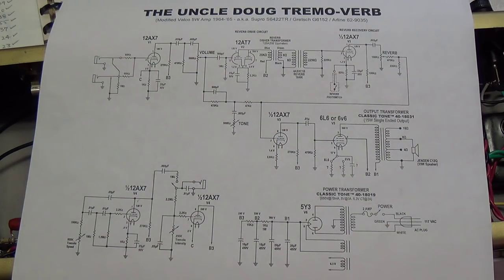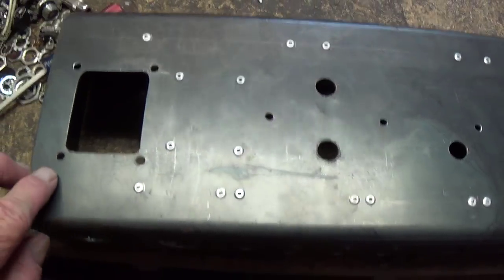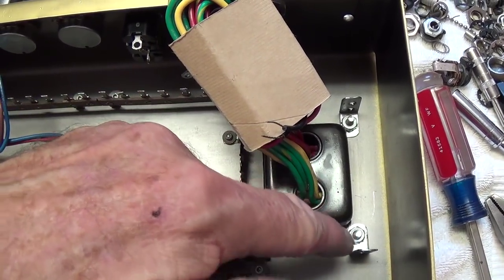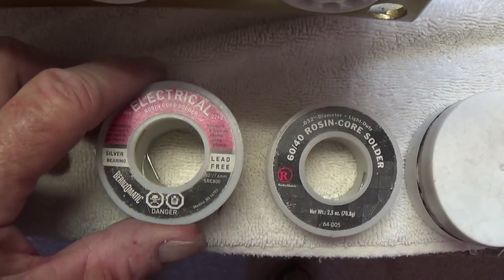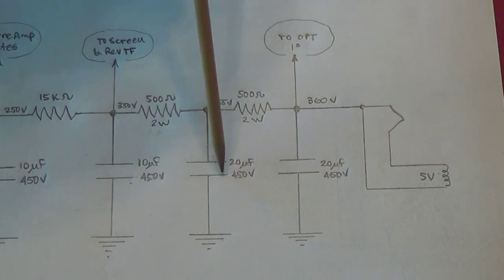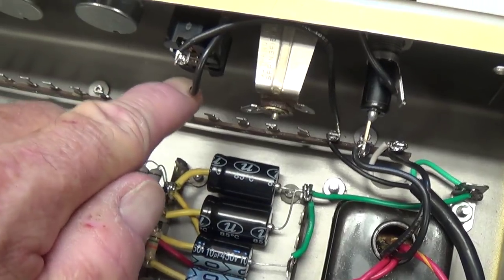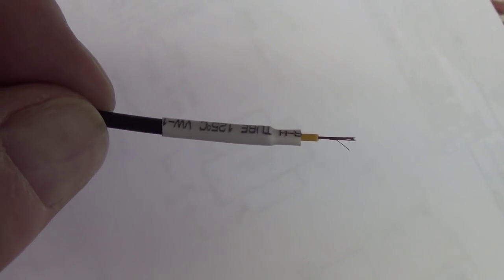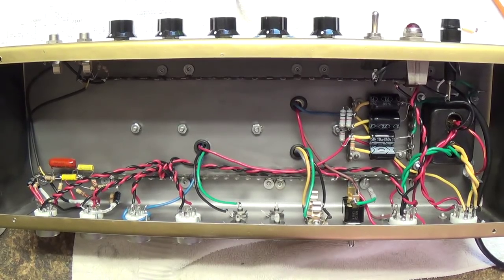How to Scratch-Build a Vintage Amp, Part 7: Chassis Finishing and Point-to-Point Wiring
In this Part 7 video, the chassis is painted, lettered, and clear-coated. The components and transformers are all attached to the chassis and the point-to-point wiring is begun. The majority of circuit wiring, including primary AC, power transformer outputs, output transformer, reverb transformer, input jacks, etc. are carefully explained, and there are brief discussions on safety, grounding, soldering technique, shielded cables, and different types of solder.

Here is the schematic link. You can scroll for detailed diagrams of each sub-circuit and the chassis I believe this will be the final version of the schematic. The Layout Diagram is included in this link.

If you enjoy clear, basic videos on subjects such as vintage electronics, old jukeboxes, and unusual electro-mechanical devices, then please subscribe to my channel and gain immediate access to over 120 related videos.